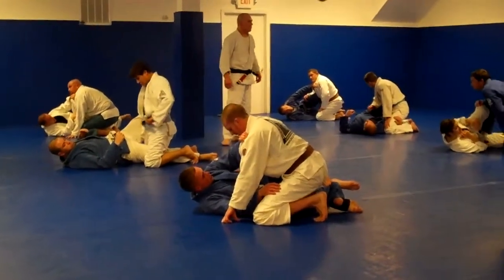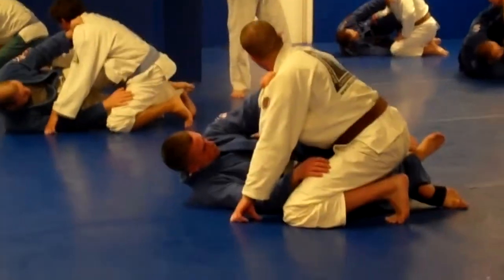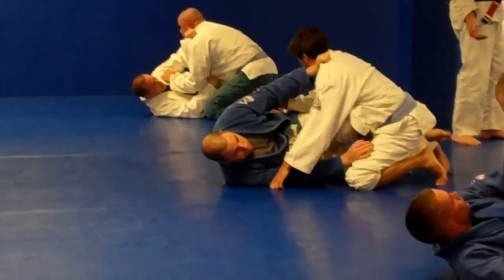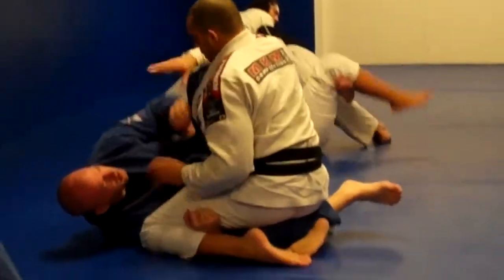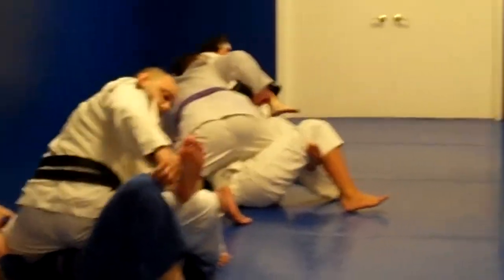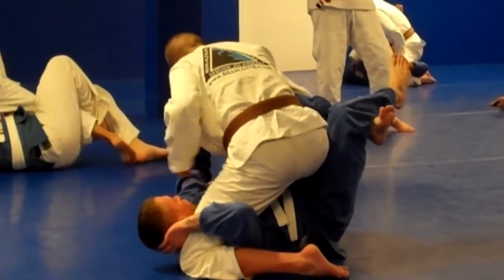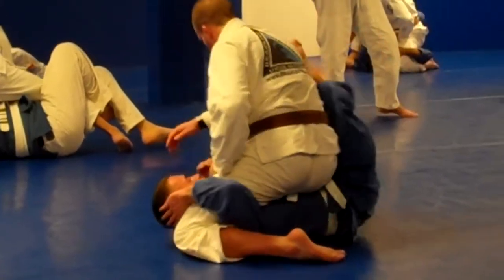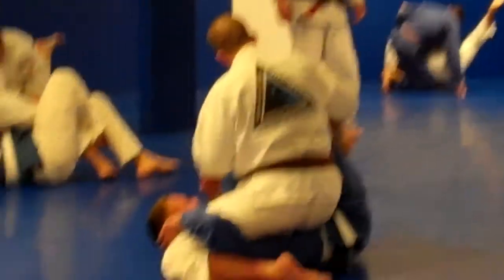Drilling Deep Half Guard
Tuesday Dec. 21st BJJ Mixed Adult Class drills deep half guard.
BJJ Shore Academy Team Popovitch of NJ.
NJ Premier JIU-JITSU ACADEMY. Training with TEAM POPOVITCH NJ. 10 Academy Black Belts
Point Pleasant BJJ, Brick BJJ, Belmar BJJ, Wall BJJ, Manasquan BJJ, Toms River BJJ, Howell BJJ
BJJ SHORE ACADEMY

Proudly serving  New Jersey Counties - Ocean, Monmouth, Union, Mercer, Burlington, Essex, Middlesex, Bergen, Atlantic